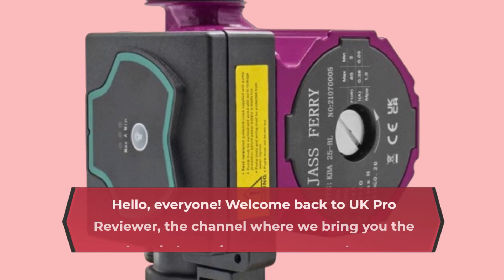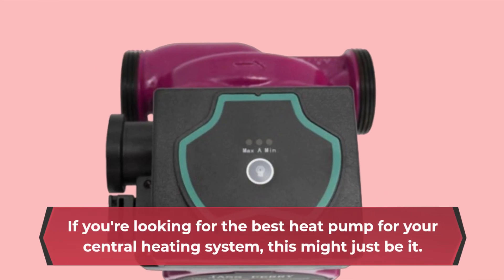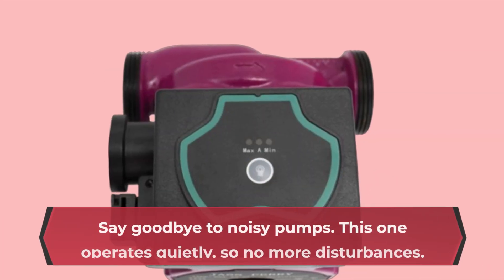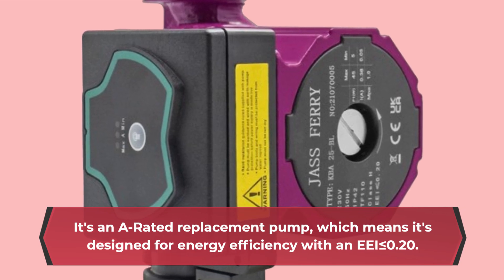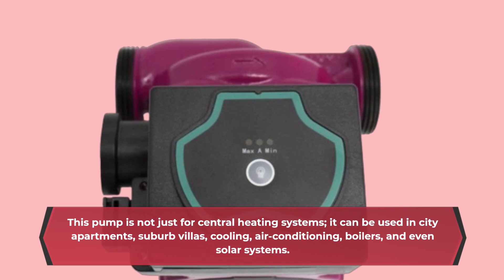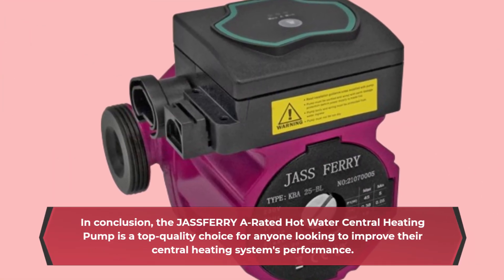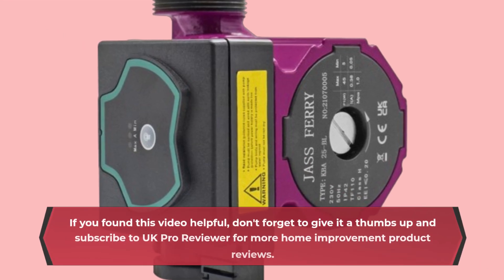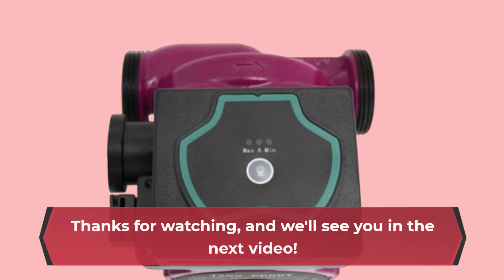❄️ JASSFERRY A-Rated Hot Water Central Heating Pump | Best Heat Pumps ❄️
Amazon Product Name : JASSFERRY A-Rated Hot Water Central Heating Pump

Are you looking to efficiently heat and cool your home while saving on energy costs? It's time to explore the world of heat pumps and discover the Best Heat Pumps that will provide year-round comfort and energy efficiency for your living space.

In this video, we'll be your heating and cooling guide as we review and compare the top heat pumps available in the market. Heat pumps are versatile HVAC systems that can both heat and cool your home, making them a smart and eco-friendly choice for any homeowner.

We'll consider factors such as heating and cooling efficiency, capacity, noise levels, and additional features like smart technology to help you make an informed choice. Don't settle for outdated and energy-draining systems – our Best Heat Pumps video is your go-to resource for selecting the perfect solution to keep your home comfortable throughout the year.

Experience the benefits of energy-efficient heating and cooling with the Best Heat Pumps. Don't miss out on the opportunity to enjoy consistent comfort while reducing your carbon footprint – watch our video now and discover how the Best Heat Pumps can be the key to a more sustainable and comfortable home. Get ready to transform your HVAC system with the Best Heat Pumps today!